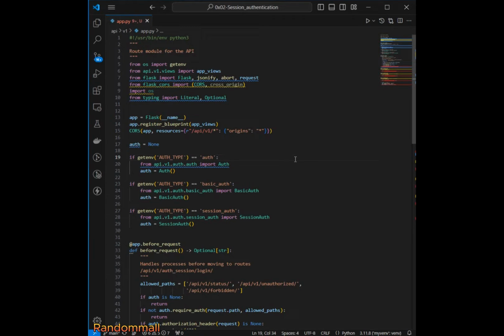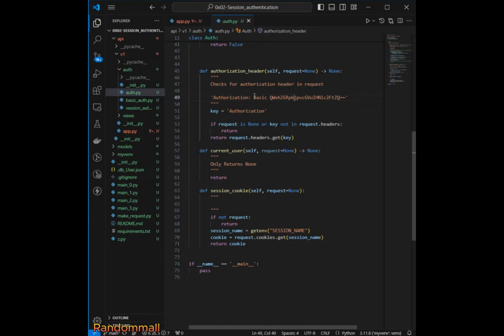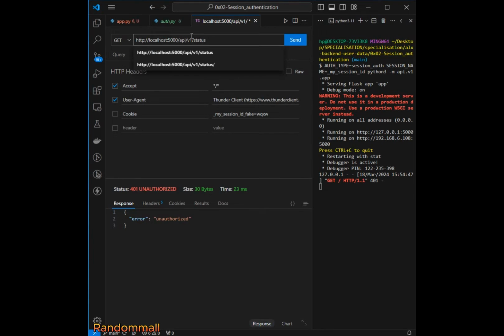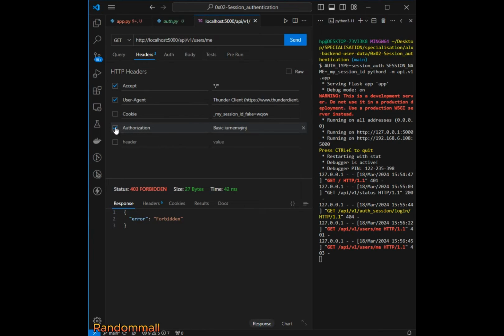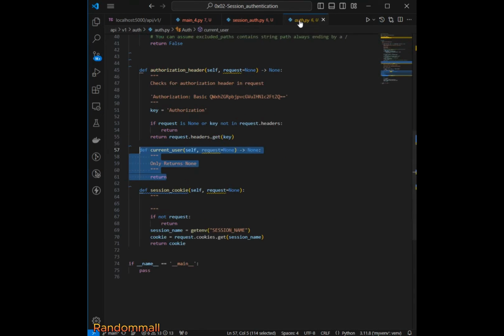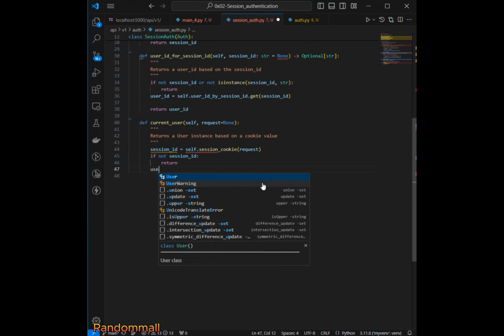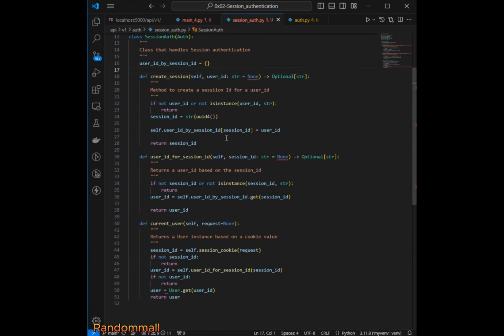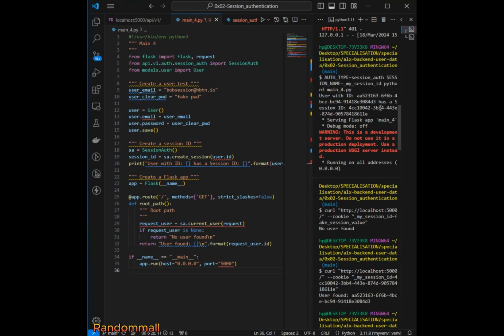( TASK 5 and 6 )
How to implement custom session authentication